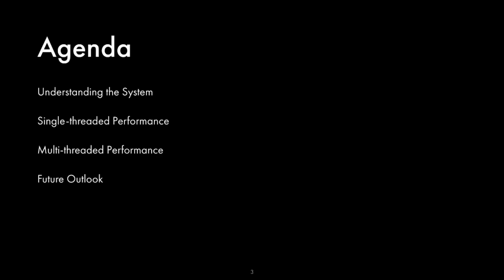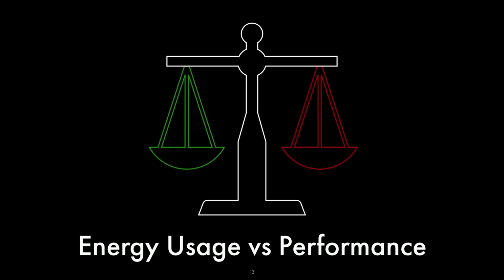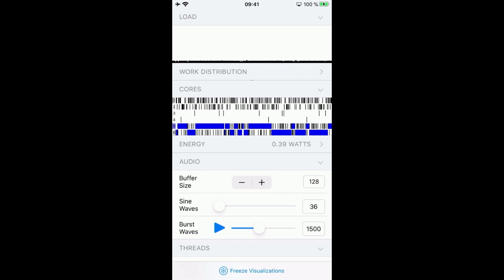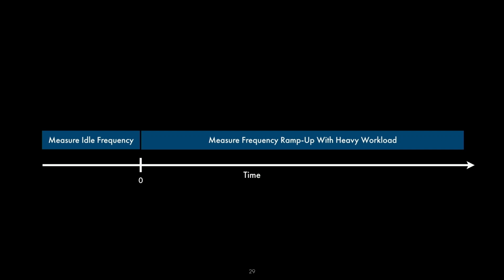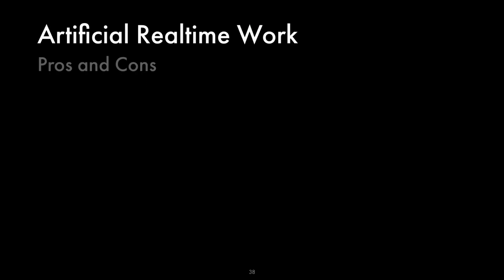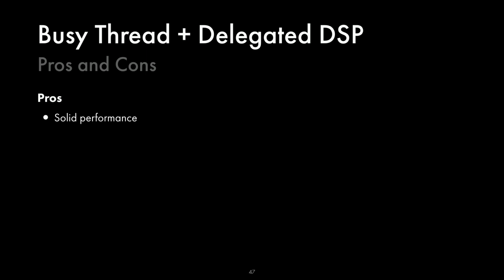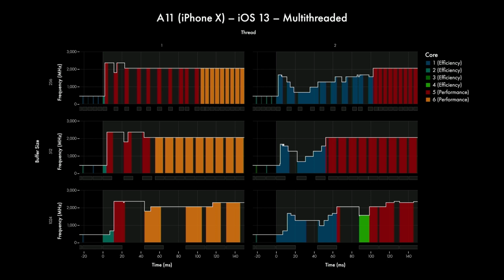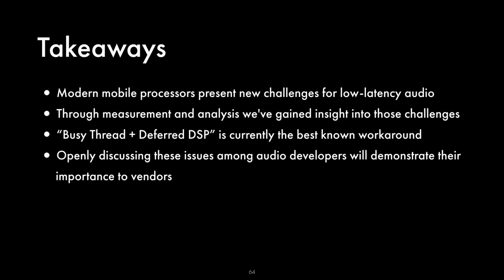Ryan Brown - High performance audio on iOS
Thank you to our VIP patrons:
Auxy
Elk Audio
Felipe Tonello
Glenn Kasten
Inphonik
Jerry Chan
Larry Mickie
Matt Gilg
Overloud
Simon Holt
Sound Radix
Steve Flower
Tatsuya Shiozawa
Thomas Chatfield
UJAM

Adam Gazda
Alain Martin
Alex
Alexander Gustafson
Andy Coenen
Anthony Lopez
Athan Billias
Bence Kovacs
Bome Software
Celso Gomes
Charles
Daniel Protheroe
Daniel Walz
Danjeli Schembri
Dave Foster
David Groff
Devendra
Dominic Curtis
Don Turner
Eyal Amir
Fabian Renn
Gen Hori
Graeme MacDonald
Greg Cerveny
Greg Olin
Griffin Moe
Halil Kleinmann
Jerome Noel
Jian Yu
Jim Knowler
Jim Lochowitz
John Carlson
Julius O Smith
Kevin Vanwulpen
Lee Huddleston
Marcus Ficner
Oli Larkin
Oliver Greschke
Paul Zielie
Ray Cernis
Rory Walsh
Taro
Tim Mayberry
Vincent Meyer

Description: Utilizing multiple cores for real-time audio processing is tricky. DSP work needs to be partitioned and distributed to threads, all the while minding real-time constraints: no locks, heap allocations, or unsafe system calls. Things get even trickier on Apple’s mobile devices, which are aggressively tuned to save energy and prolong battery life. As we'll see, even getting optimal single-threaded performance can be a challenge.

First we'll look at the high-level architecture of Apple's mobile processors and the challenges involved in striking a balance between energy usage and performance in the OS. Then we'll examine the frequency scaling and core switching behavior of Apple devices with the help of measurements. Finally, we'll explore ways of mitigating the impact of these power-saving measures on real-time workloads, both for single- and multi-threaded applications.